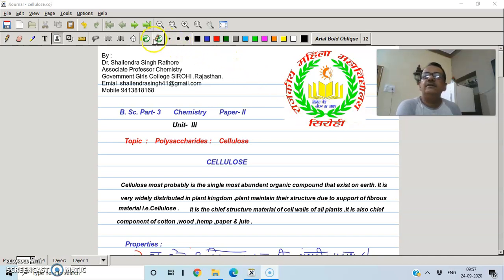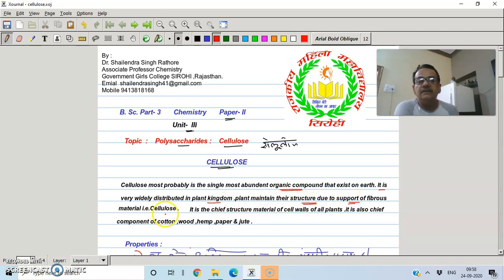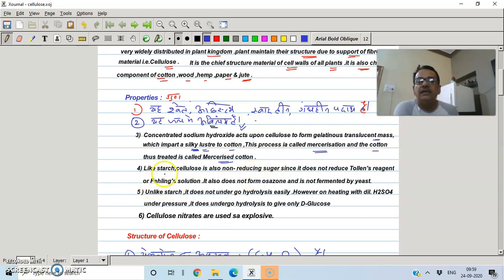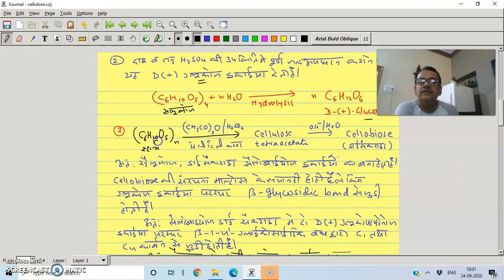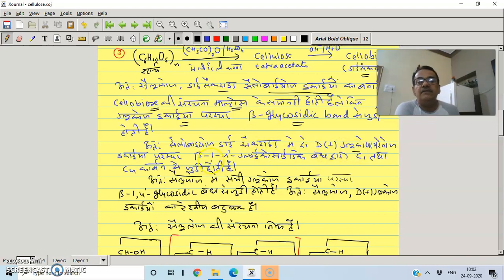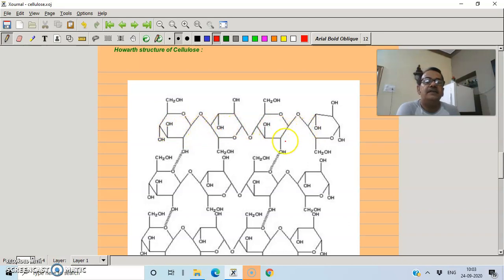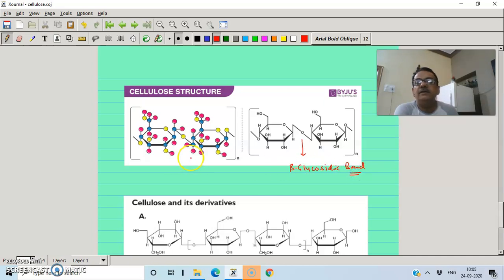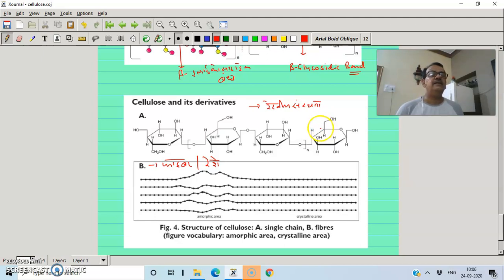B.Sc. PART-3, Chemistry Paper-2, Unit-III, Topic :-Cellulose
As per MLS University Syllabus